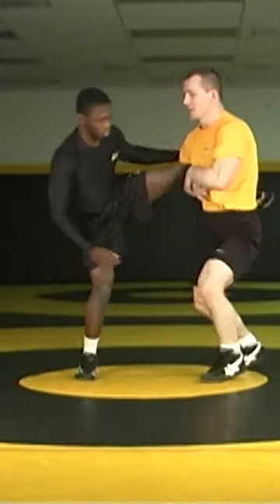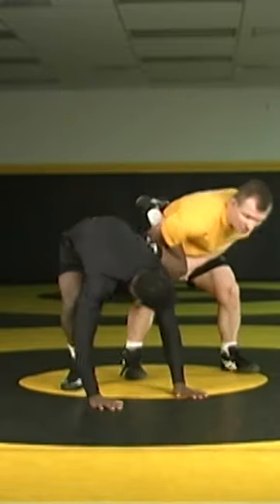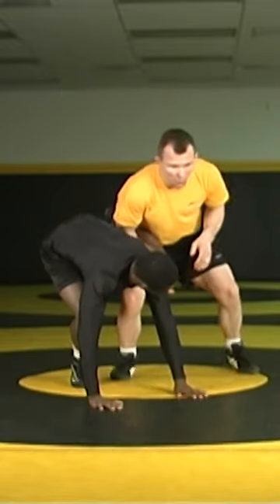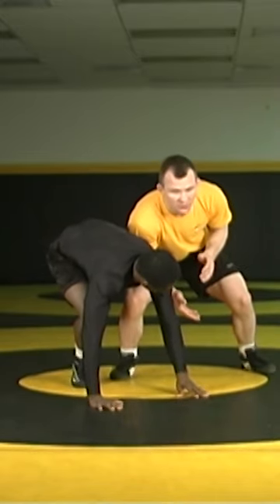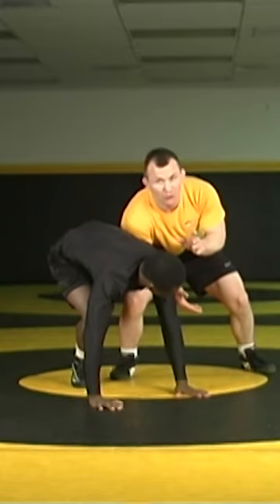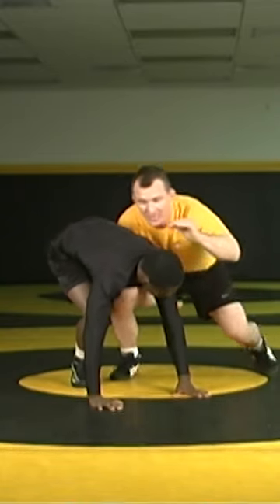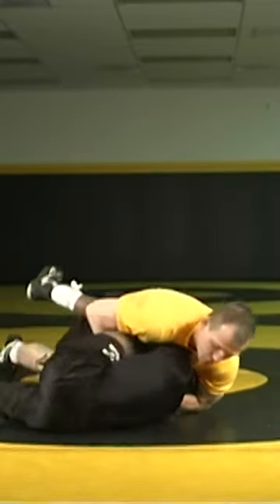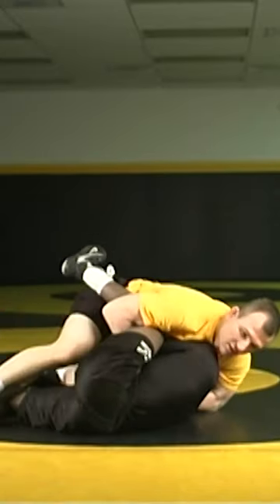💥Shoulder Roll 🔄Cradle🔥😌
Cary Kolat teaches his Triceps Setup To Single Leg Shoulder Roll and Near Cradle Finish.

By joining our membership for @KOLATCOM YouTube Channel you will get access to all videos organized in a progressive manner to learn wrestling!

The KOLAT.COM Video Library that Cary Kolat has created includes Cary's Signature curriculum that every coach and beginning wrestler can use to advance themselves in the sport. Cary also has advanced techniques, strength training, and nutrition for the experienced wrestlers all the way up to World Class Level. Cary is a 4x State Champion, a 2x NCAA Champion, a 2x World Medalist, and Olympian. Cary was inducted into the National Wrestling Hall of Fame in 2017!